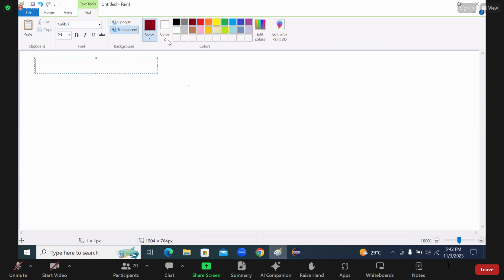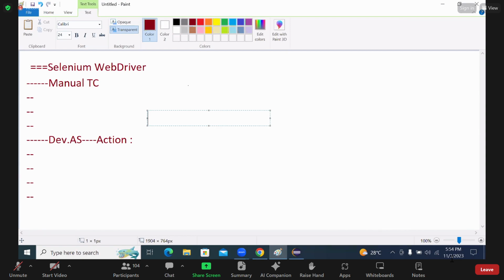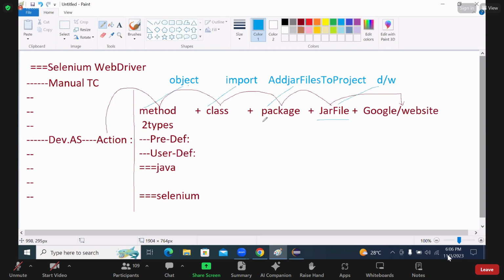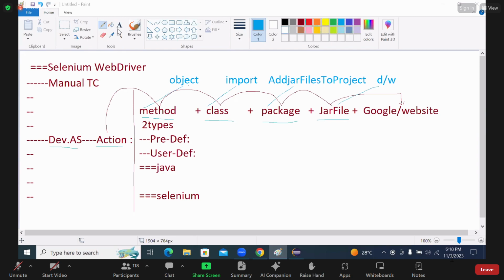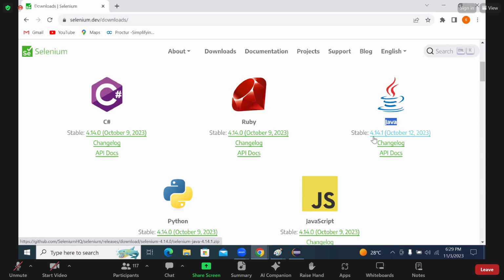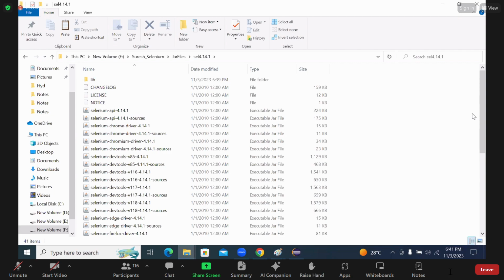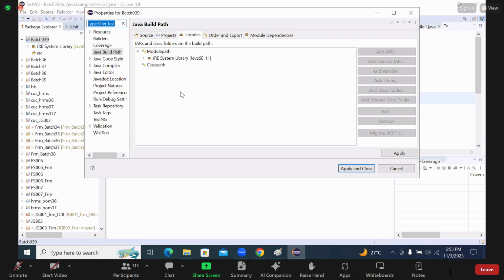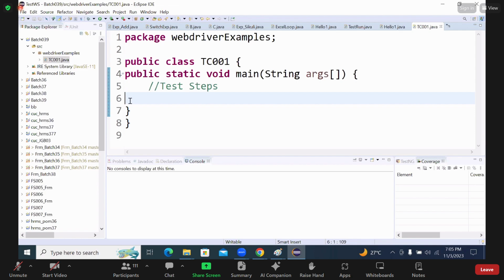Selenium||session-23||Selenium Web Driver||Selenium Setup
0:00 Sec - Selenium Web Driver Explanation
38:00 Min - Selenium Setup procedure
44:00 Min - Setup to download selenium JarFiles
1:08:00 Hour - Write a program for selenium initial step test case 001.